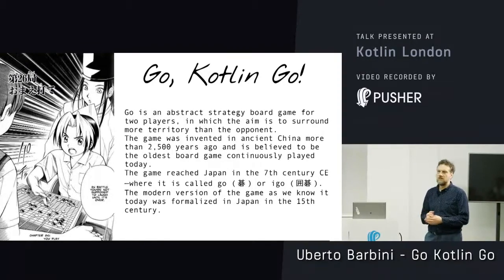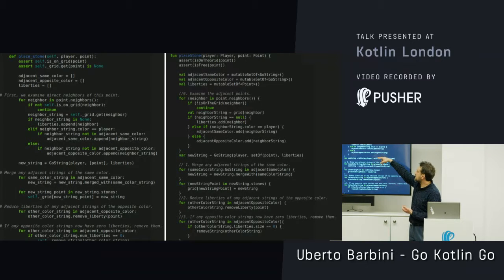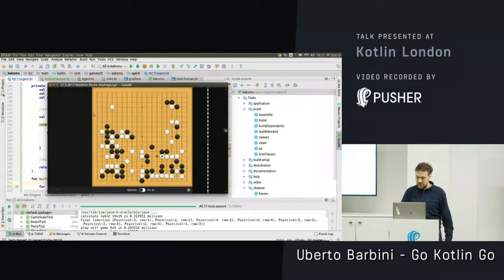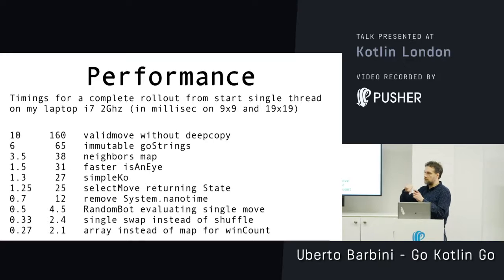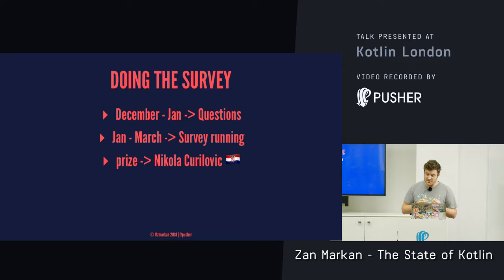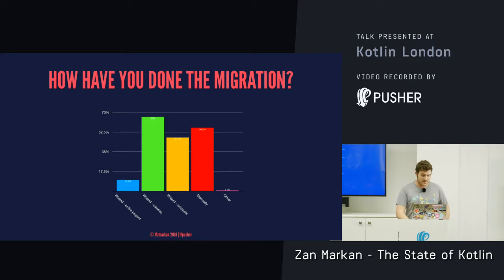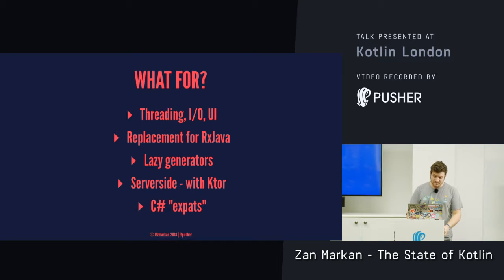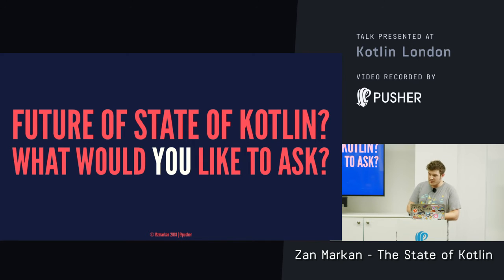Pusher event 2018